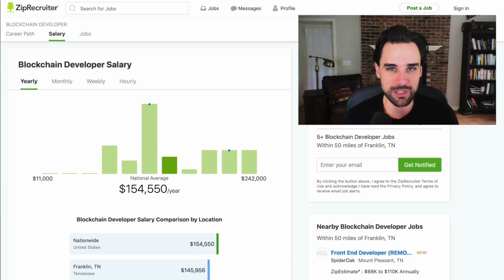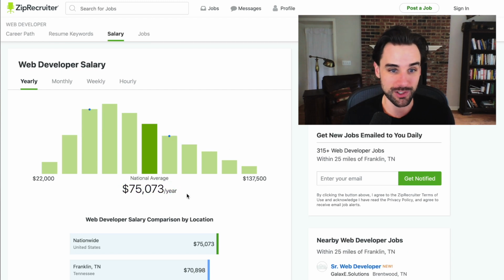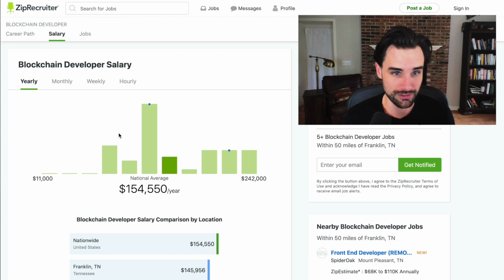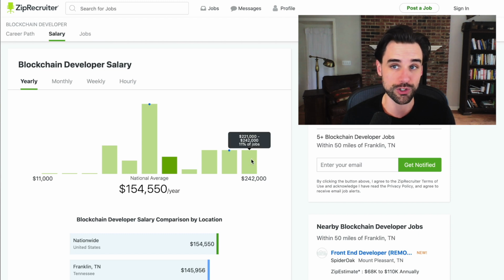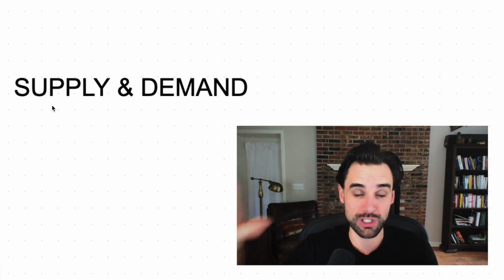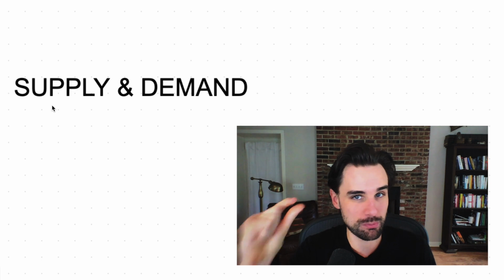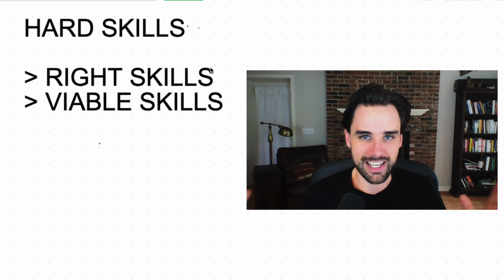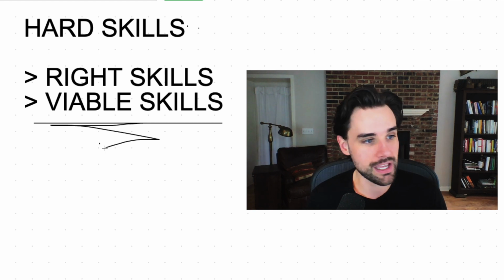How To Earn Over $100k/yr in Blockchain Step By Step